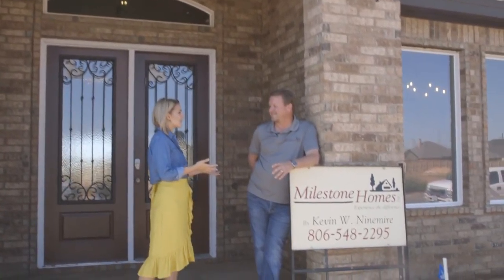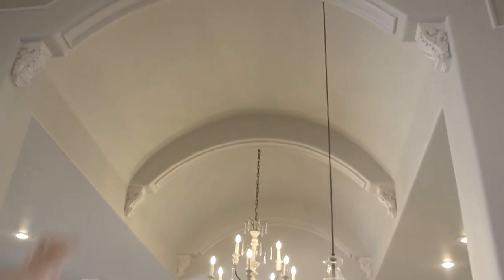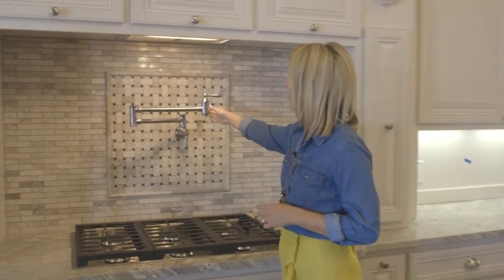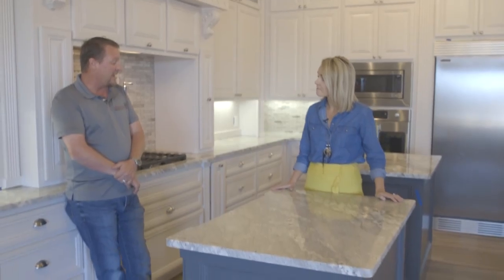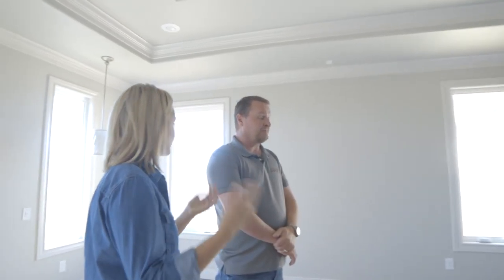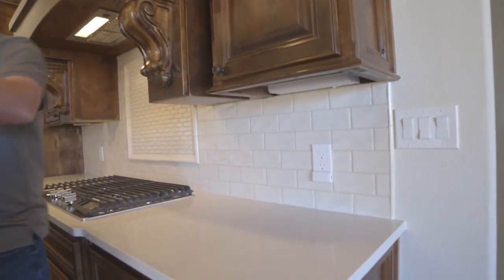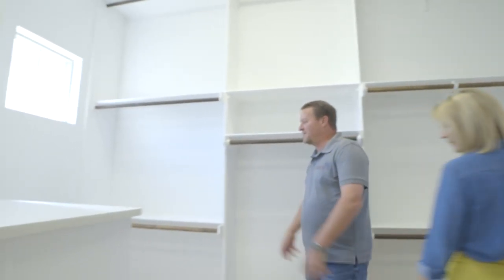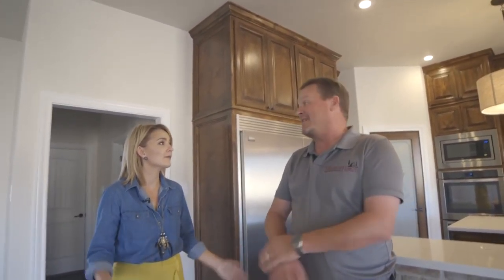Milestone Homes Sept 2018